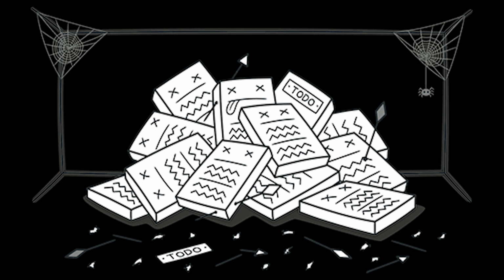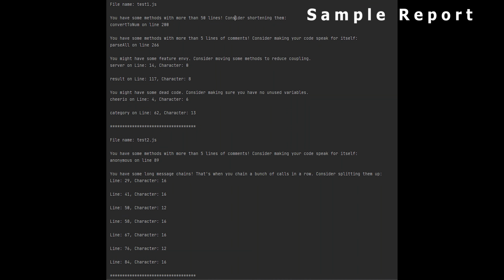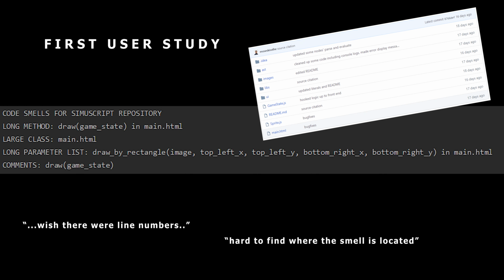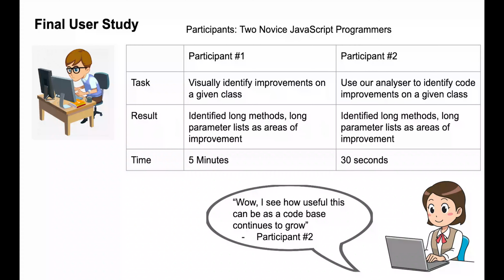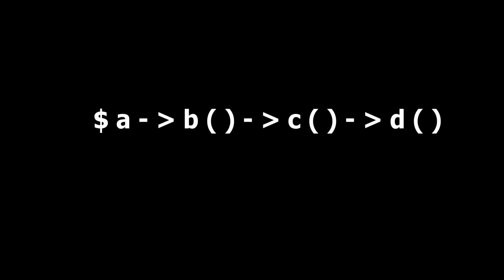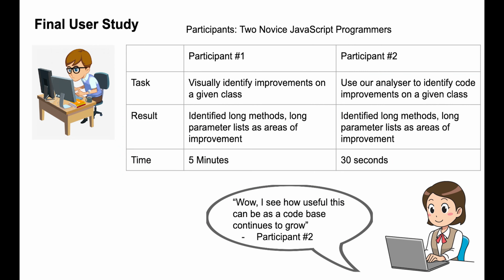JScent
JScent is a program analyzer that detects code smells. Code smells are potential issues with source code that can correspond to a deeper problem in the program. For example, JScent can detect issues such as long methods, too many comments, feature envy, message chains, dead code and more. JScent produces a report that summarizes all the code smells found, in a concise and usable way. JScent completes a static program and meta-property analysis that is value agnostic